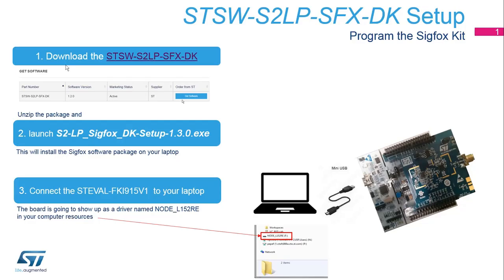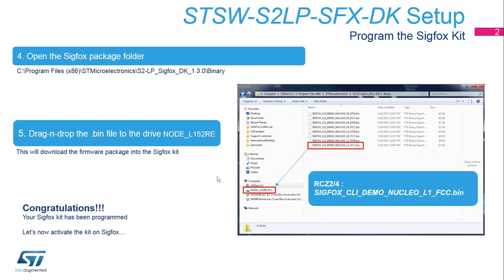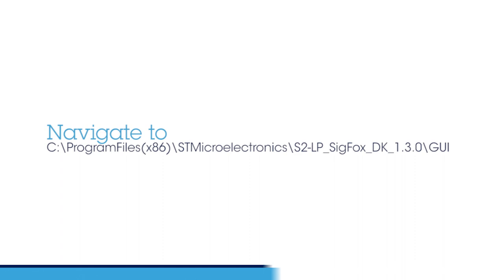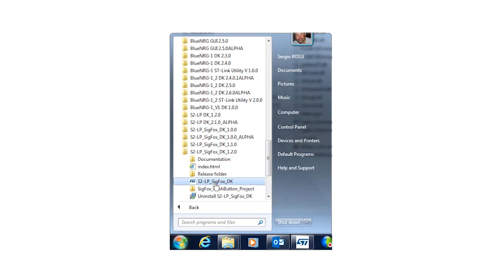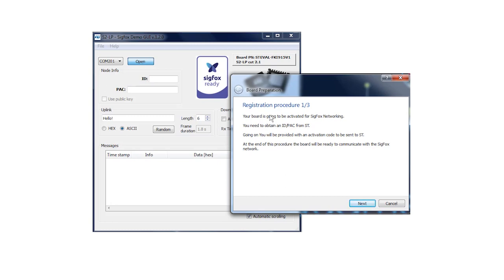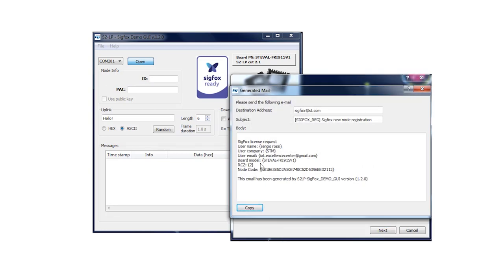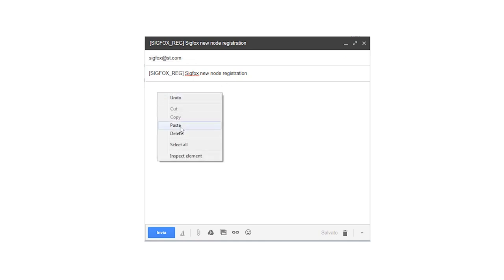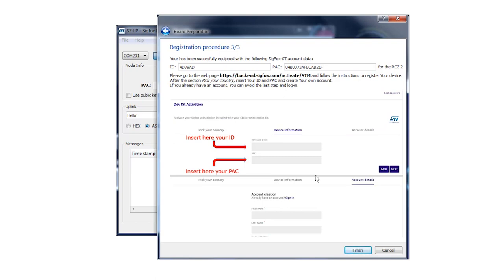Getting Started with the Sigfox S2-LP Kit: ST Side Registration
The S2-LP is a high performance ultra-low power RF transceiver, intended for RF wireless applications in the sub-1 GHz band. It is designed to operate in both the license-free ISM and SRD frequency bands at 433, 512, 868 and 920 MHz, but can also be programmed to operate at other additional frequencies in the 413-479 MHz, 452-527 MHz, 826-958 MH, 904-1055 MHz bands.

The S2-LP supports different modulation schemes: 2(G)FSK, 4(G)FSK, OOK and ASK. The air data rate is programmable from 0.1 to 500 kbps.

The S2-LP can be used in systems with channel spacing down to 1 kHz enabling the narrow band operations.